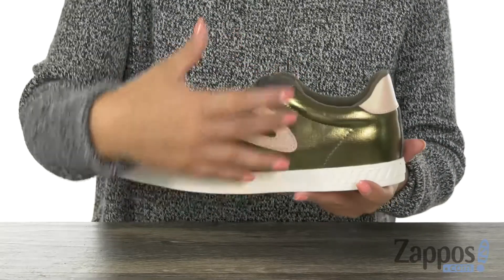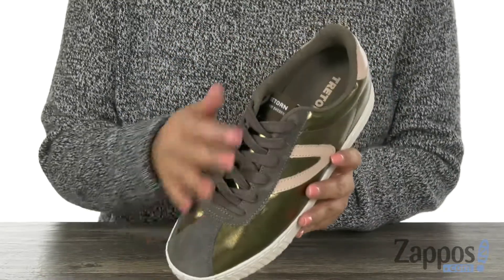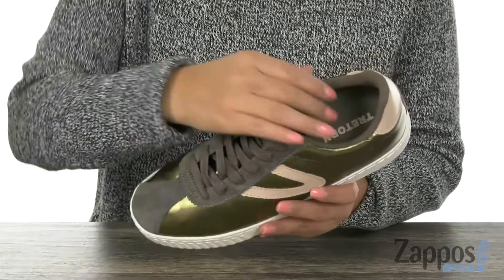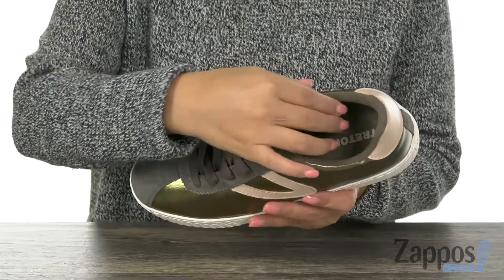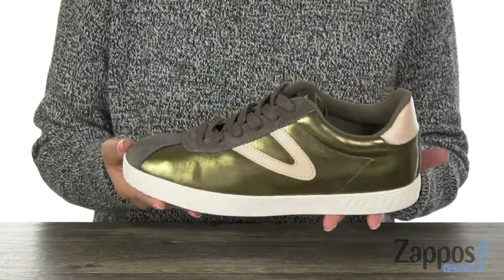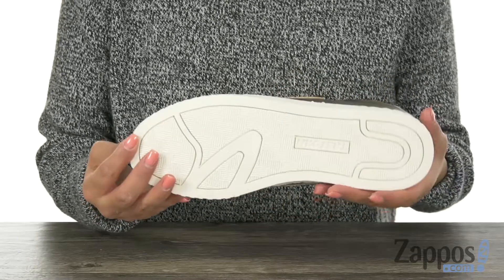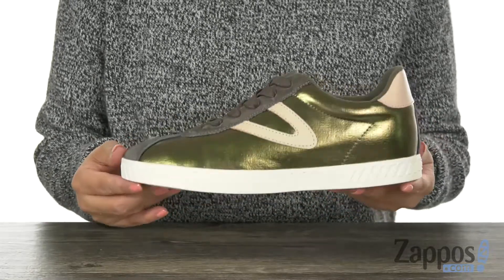Tretorn Callie 5 SKU: 9187212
Take a walk on the gaudy side of town with the Tretorn&reg; Callie 5 sneaker.
Faux leather upper in a low-top silhouette.
Leather Gullwing detail at midfoot.
Imported.